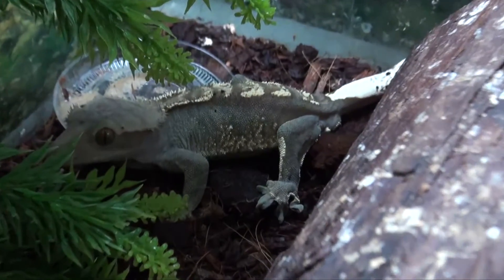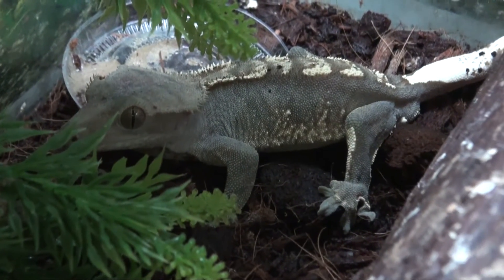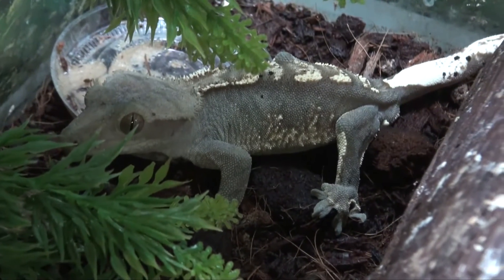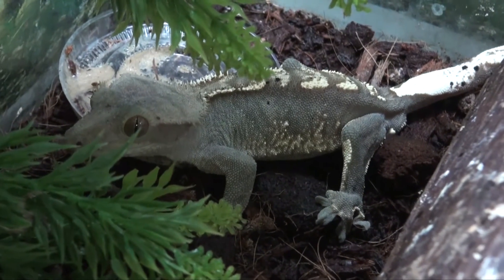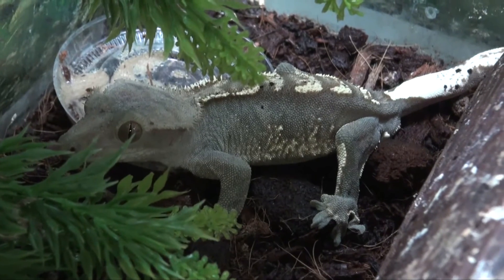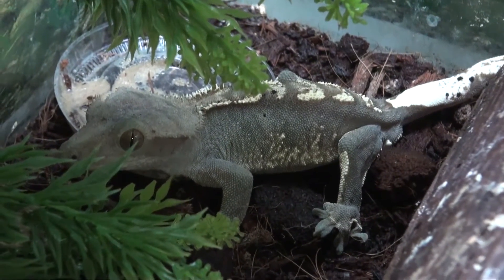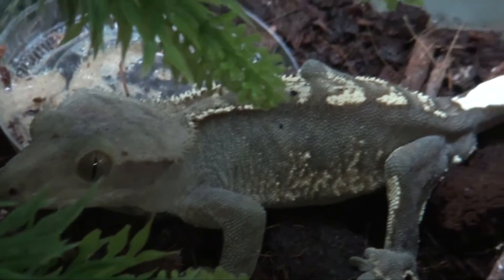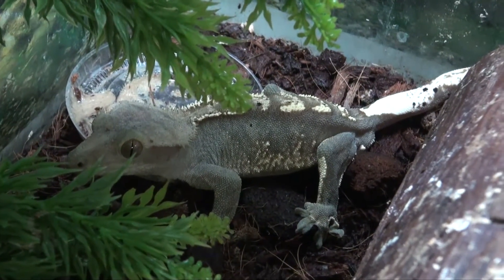Crested Geckos For Sale. Buy at Big Apple Pet with Same Day Shipping.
Why Should I Purchase My Reptiles & Amphibians From Big Apple?

Experience - 20 years in the reptile industry - We are happy to provide you with our expert advice

Quality - Almost all our reptiles & amphibians are captive bred in a state-of-the-art breeding facility**

Honesty - We strive to take every effort to buy or produce captive bred reptiles over anything wild caught

Integrity - Guaranteed healthy arrival to your door plus an additional 3 day health guarantee on all reptiles

Trust - We guarantee that before we ship any reptile or amphibian it is voluntarily feeding

Sincerity - All our animals are treated like family (After all, we raise most of them) - you can depend on family quality support before and after your purchase

**All the reptiles we sell are captive bred stock with the only exception of those listed as farm raised or without the Captive Bred Statement.